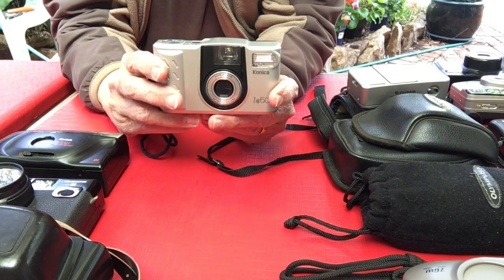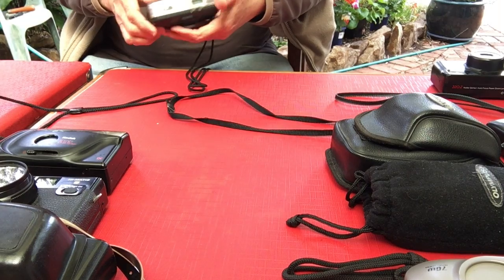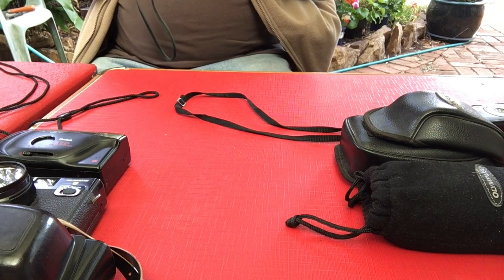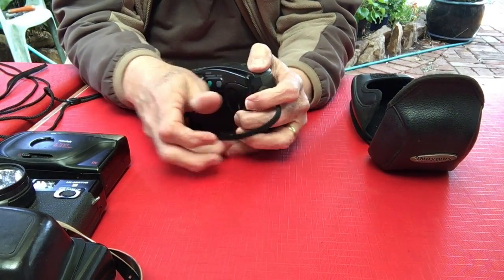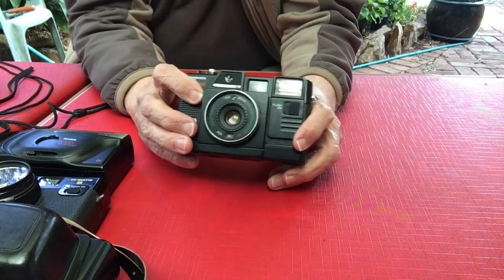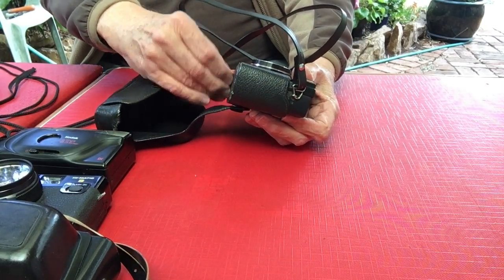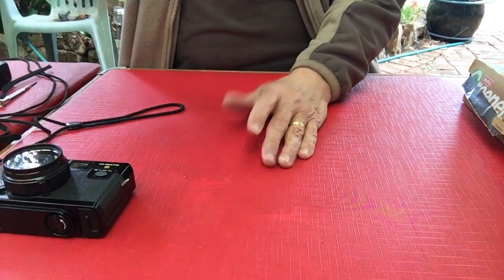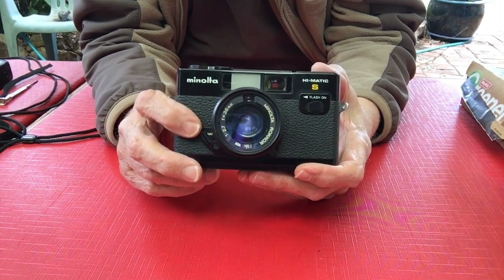Camera testing for mailing to buyer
This is a final test before posting this lot of point and shoot cameras to an interstate buyer.I have just made it public for those who may be interested in what I sold. I am going through my collection of film cameras at present with a view to selling some.